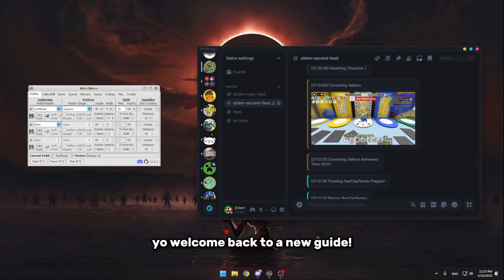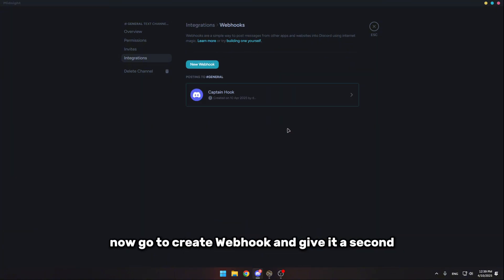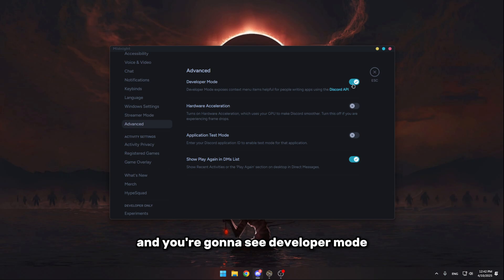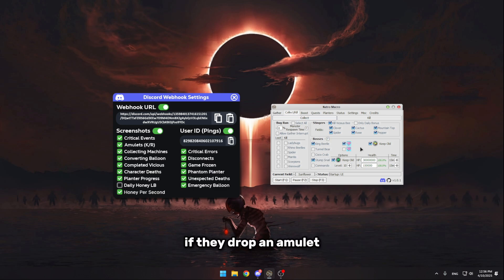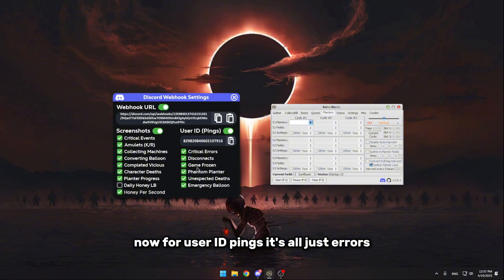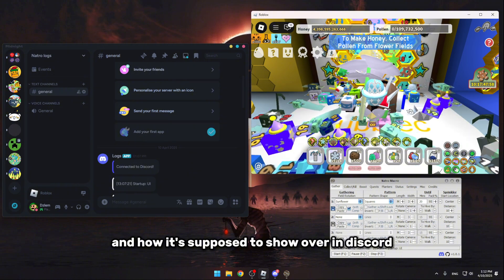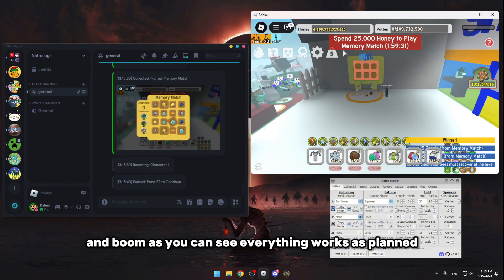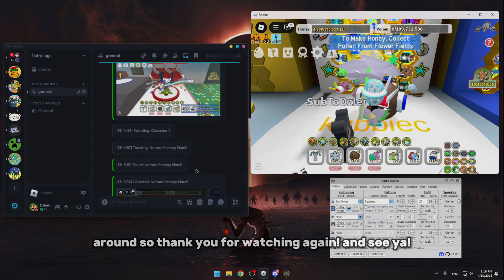How to setup discord Webhooks for Natro Macro! *2025* | Roblox Bee Swarm Simulator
A guide showing you a detailed path on how to enable and create webhooks for Natro Macro, and how to use and edit settings inside natro!

Timestamps:

0:00 Introduction
0:16 How To Create A Webhook
0:53 How To Add A Webhook To Natro
1:16 How To Add User IDs In Natro
1:51 Understanding Natros Settings
3:16 Testing
4:34 Results/Ending